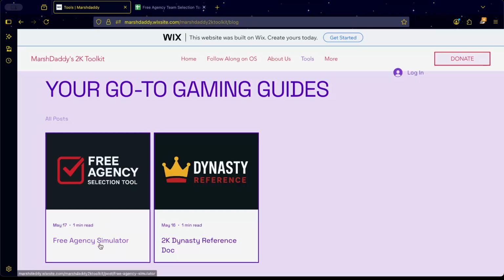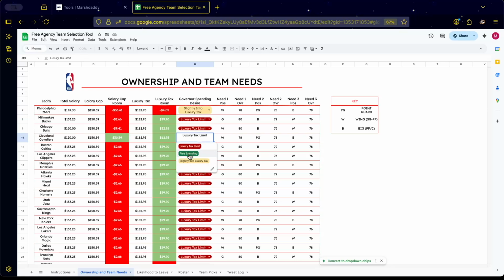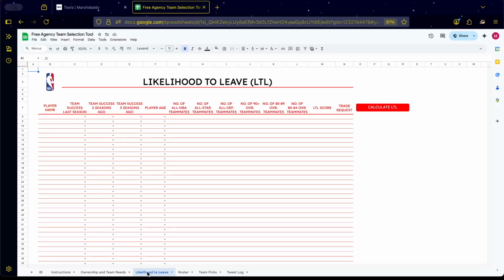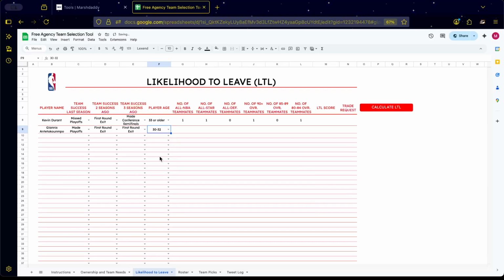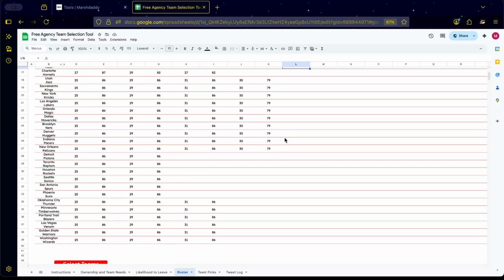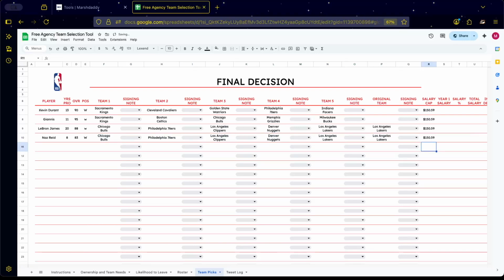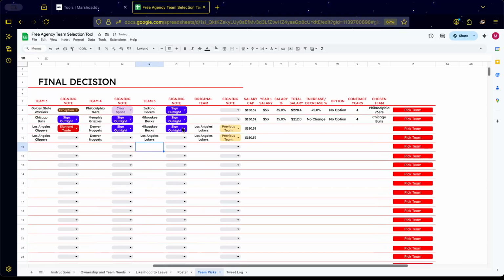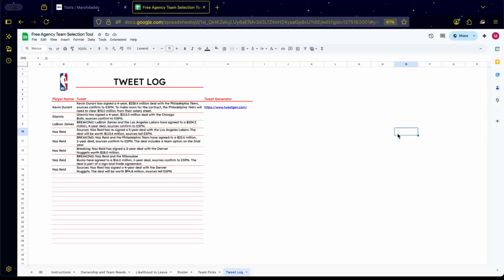Free Agency Selection Tool | MarshDaddy's 2K Toolkit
The Golden Era (TGE) is an authentic, video and written NBA dynasty sports gaming experience on YouTube and Operation Sports. Weekly podcasts, columns, news articles and game streams provide a real-to-life viewer and reader experience, immersing you in the TGE era and the players, teams and storylines that build it.

Go behind the scenes on the details in The Golden Era Reference

Asset attribution: " Image by rawpixel.com on Freepik Designed by Creative_hat / Freepik Freepik